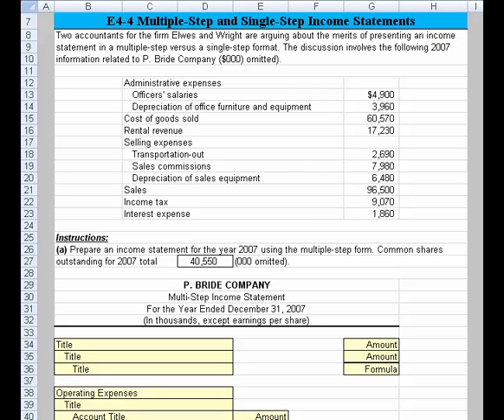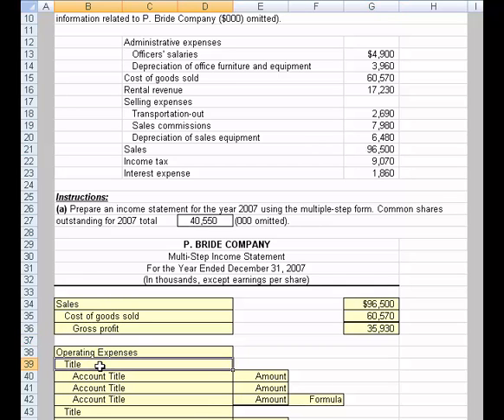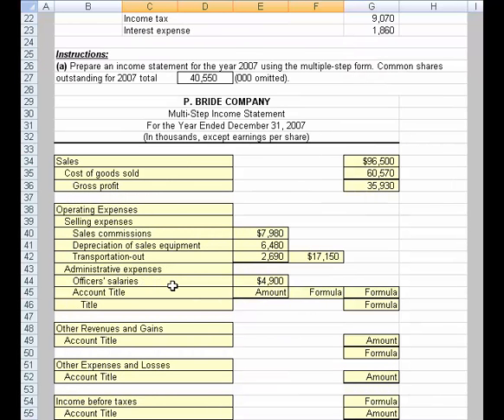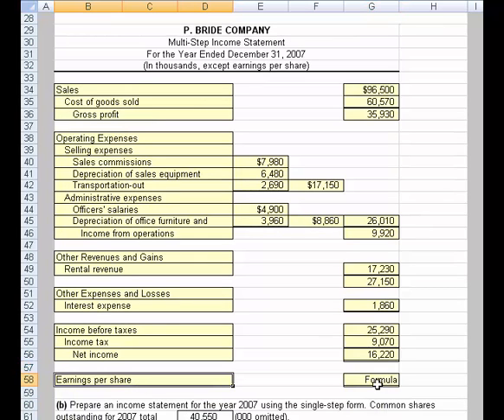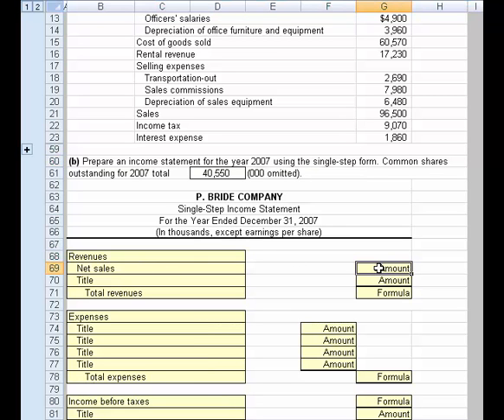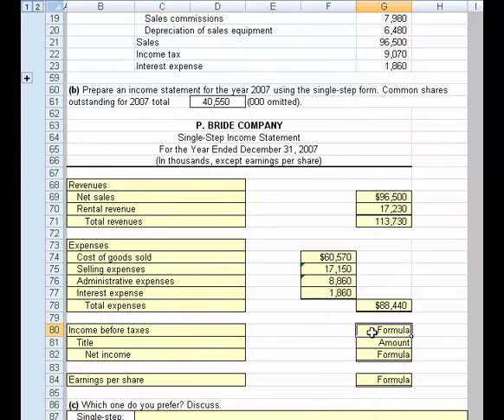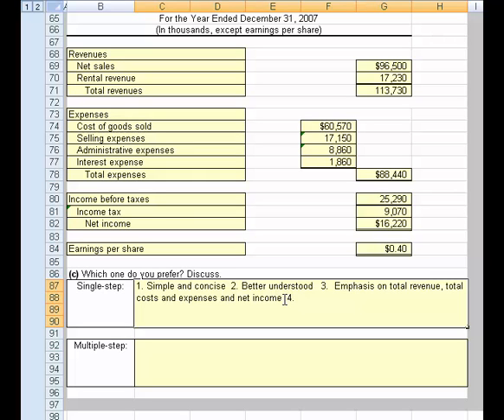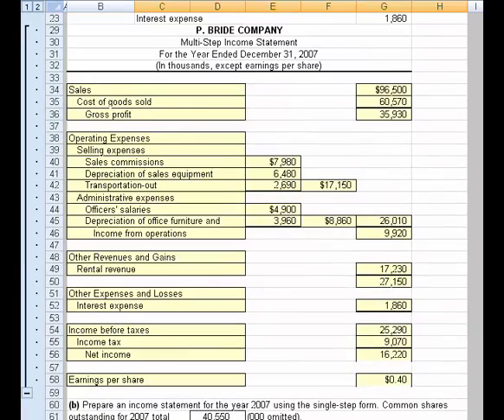Multiple-step and single-step income statements, E4-4